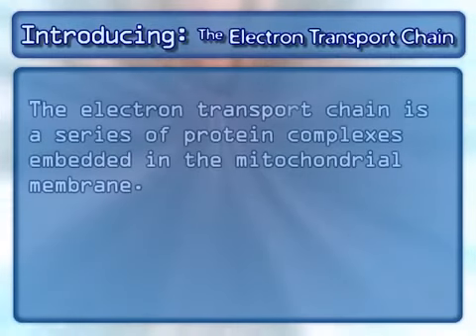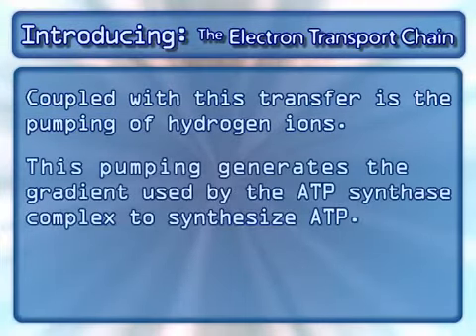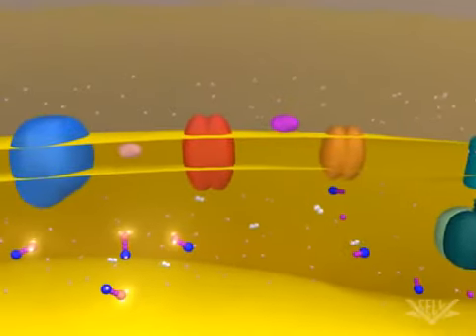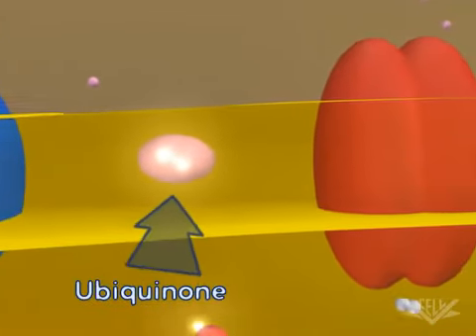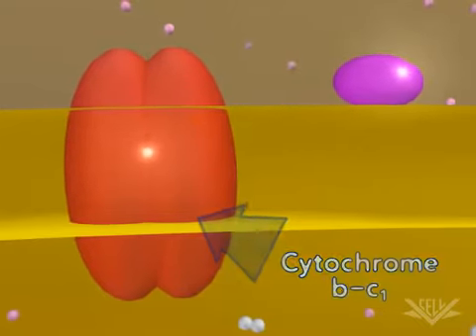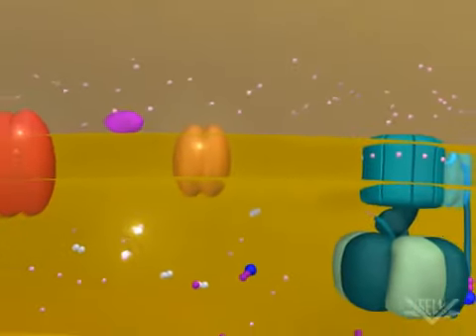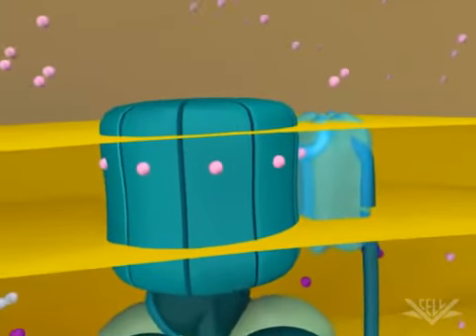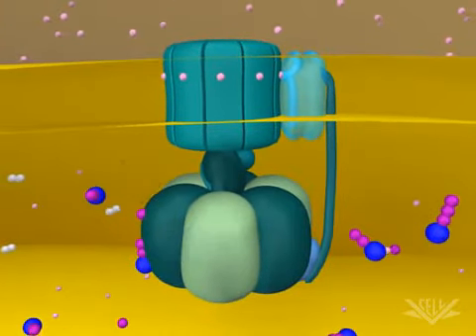YouTube Cellular Respiration Electron Transport Chain